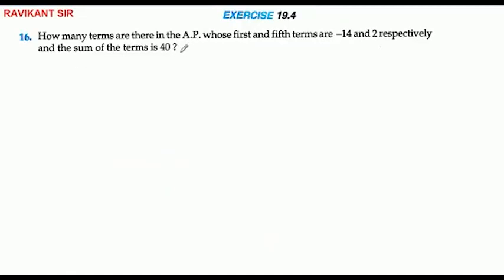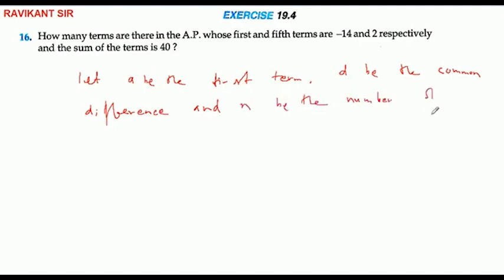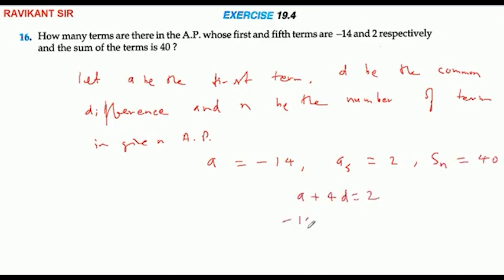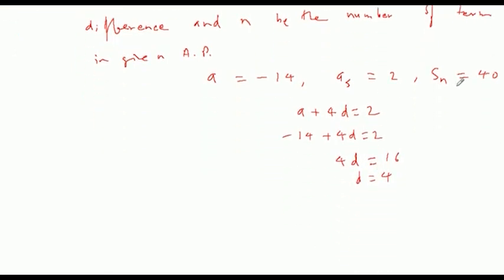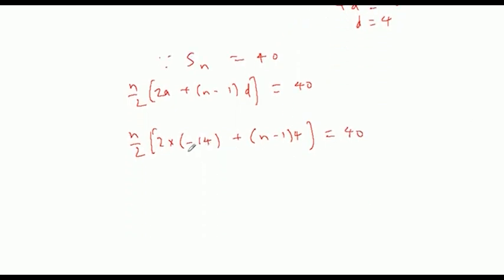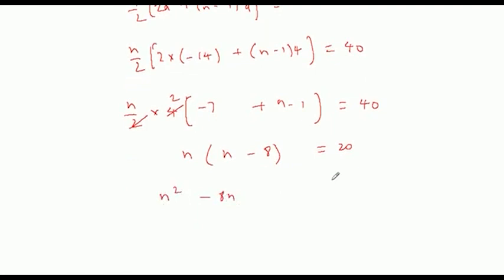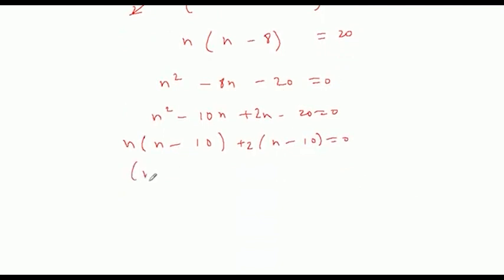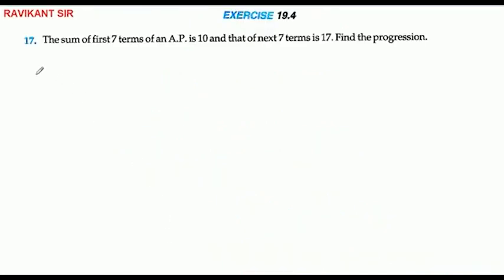How many terms are there in the A.P.whose first and fifth terms are -14 and 2 respectively and the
How many terms are there in the A.P.whose first and fifth terms are -14 and 2 respectively and the sum of the terms is 40?